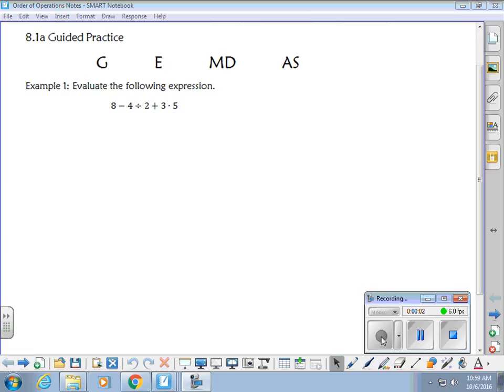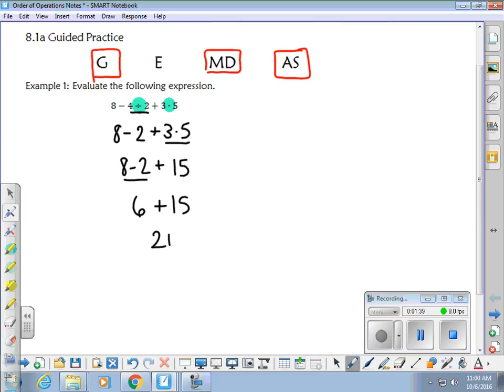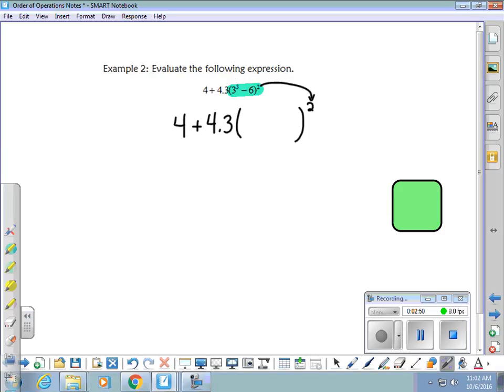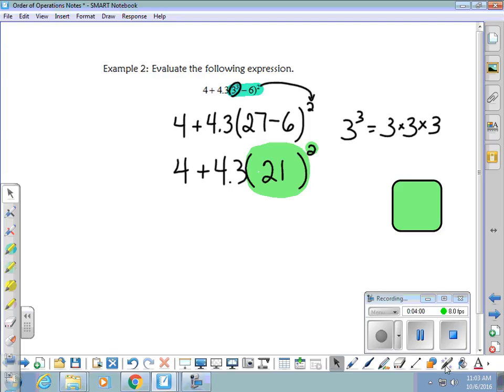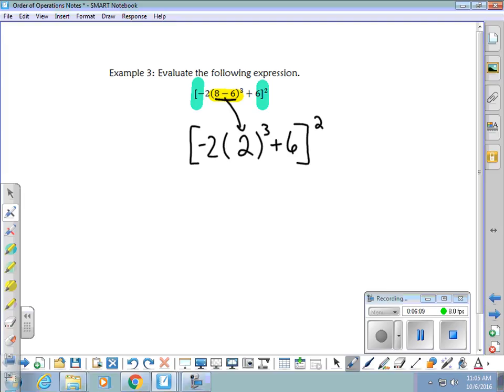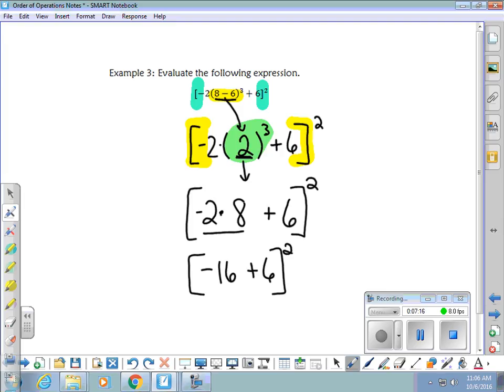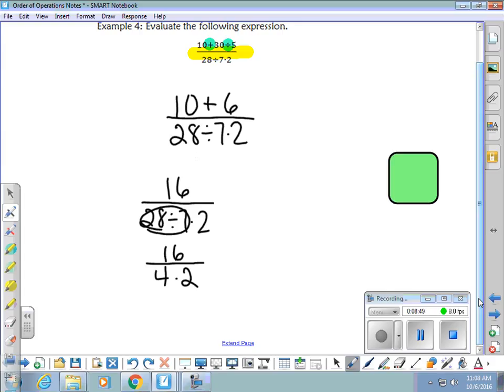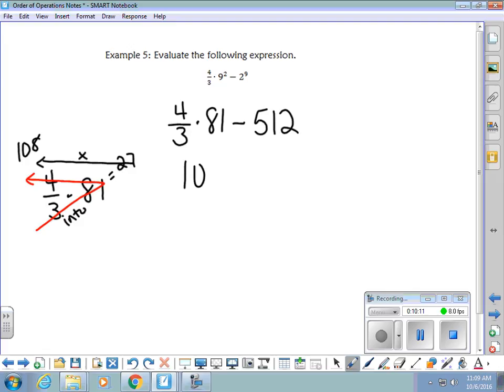Order of Operations Example Notes